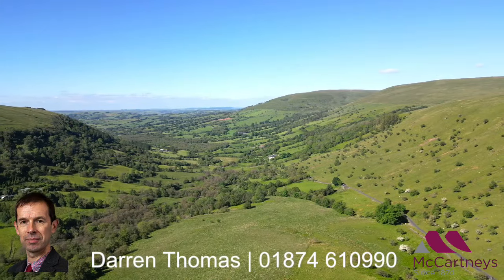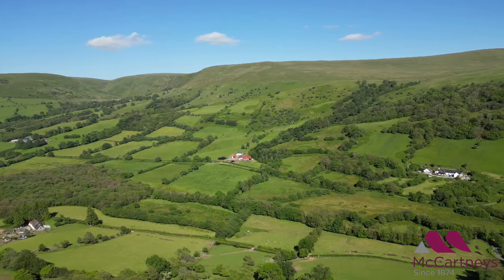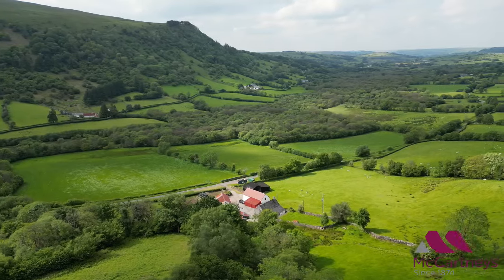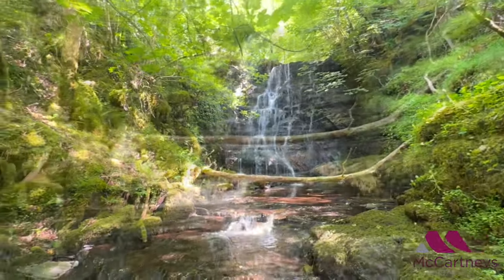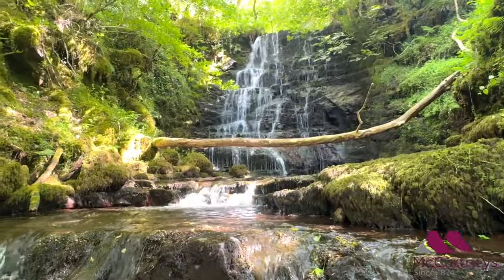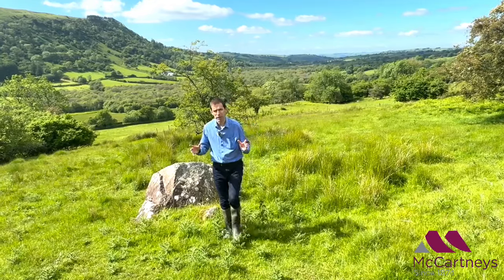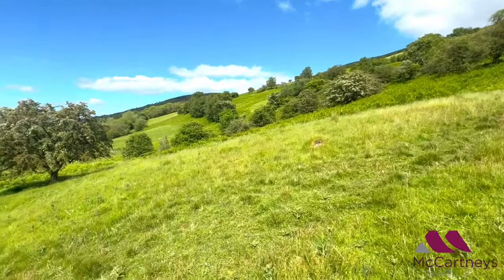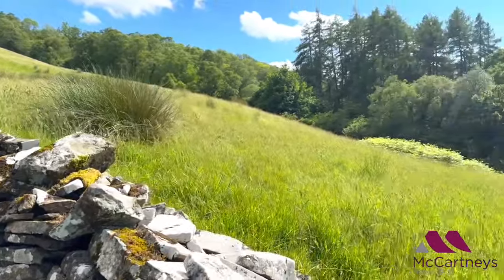Tyleglas Farm, Heol Senni, Brecon, Powys - For Sale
Set in an idyllic setting in the Heol Senni valley this pretty farm which amounts to about 126 acres is the perfect venue for a commercial farmer or or lifestyle buyer who aspires to owning a small slice of wales.
The property features a traditional 3 bedroom farmhouse, a range out traditional outbuilding and of special note is the stunning WATERFALL located just 50 m from the homestead.

Marketed by Darren Thomas of McCartneys - 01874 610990